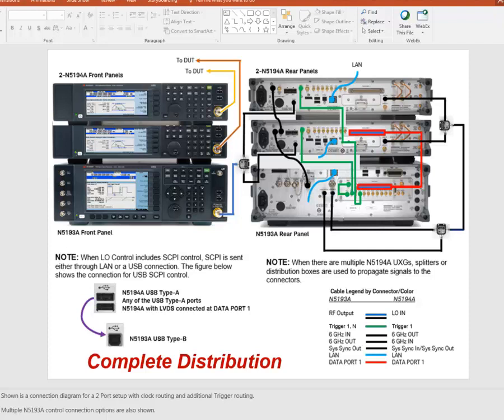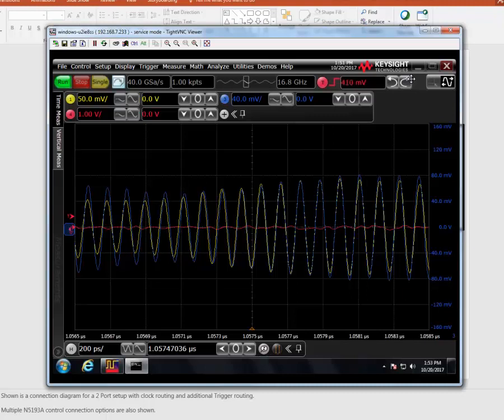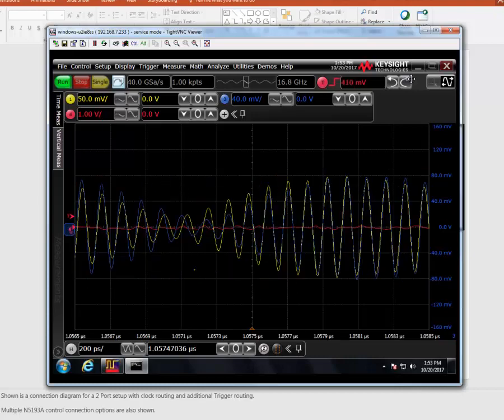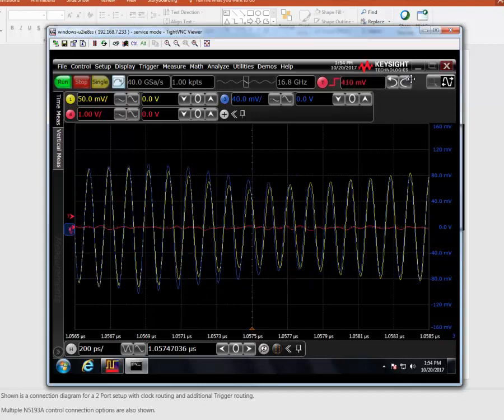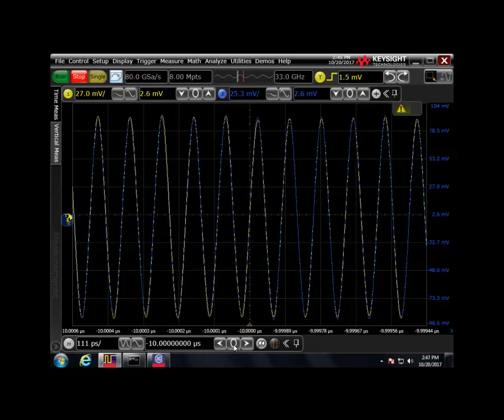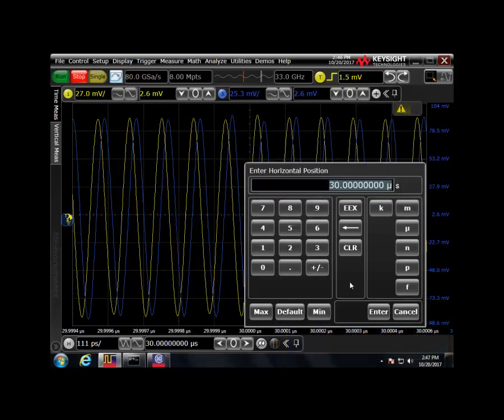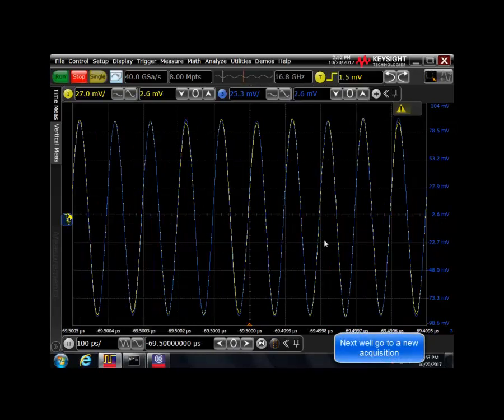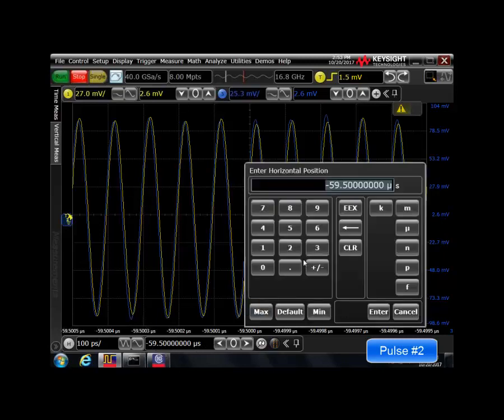Keysight UXG N5193A/94A 2 Channel Phase Coherent Demonstration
This video uses a Keysight high bandwidth oscilloscope to verify phase coherent outputs of dual UXG sources.